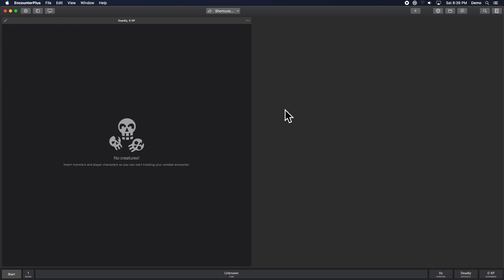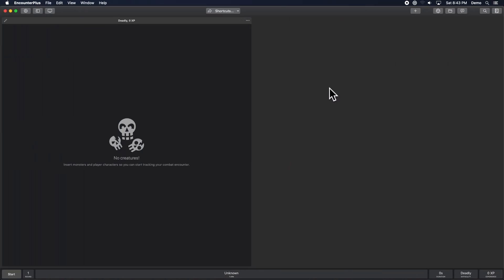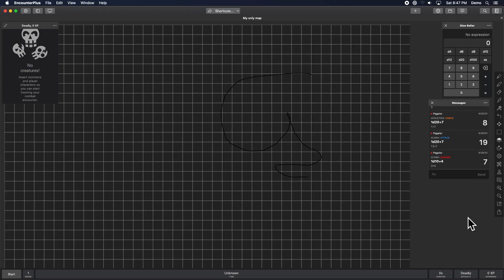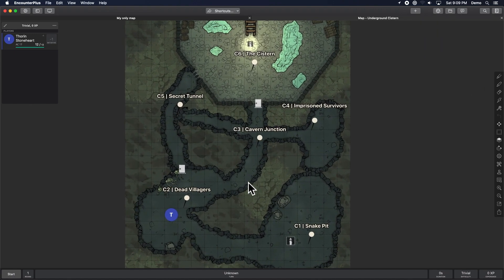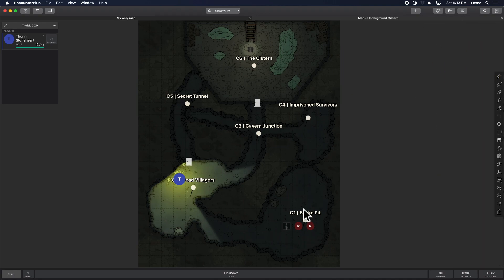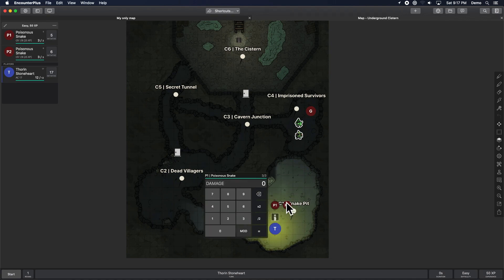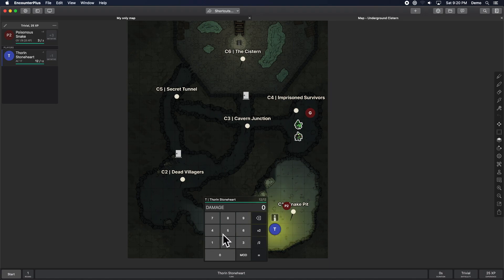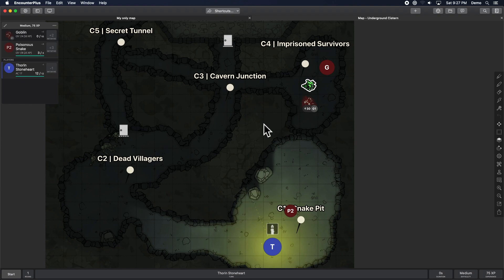EncounterPlus Updates 4.11.1 PART ONE—UI Updates, New token workflow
00:00 - Intro
00:20 - free adventures
01:55 - module packer
02:57 - settings and UI changes, IAPs adjusted, RIP legacy battle map
07:01 - new features intro
08:03 - new token workflow (Adding tokens to map or combat individually)
11:45 - player view button
12:16 - hide/unhide tokens
13:25 - add/remove from combat/initiative
13:46 - context menu
15:52 - token edit options
18:20 - token rotation
19:08 - wrap-up + teaser